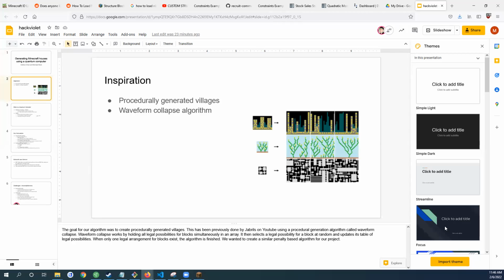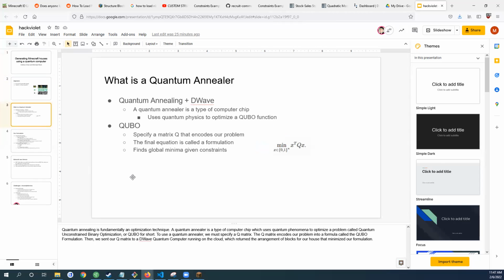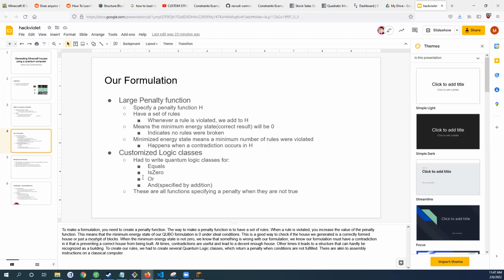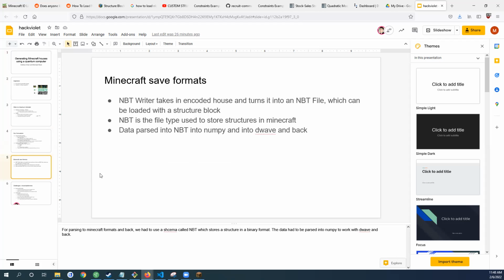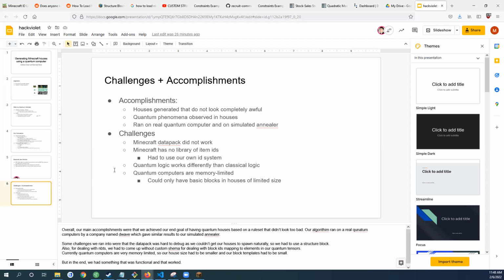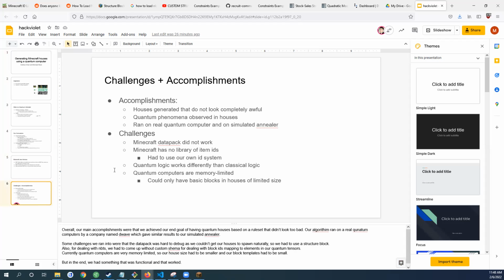hackviolet submission for Quantum houses.